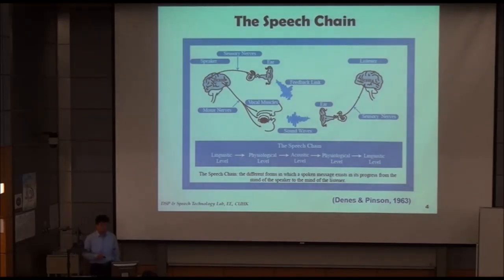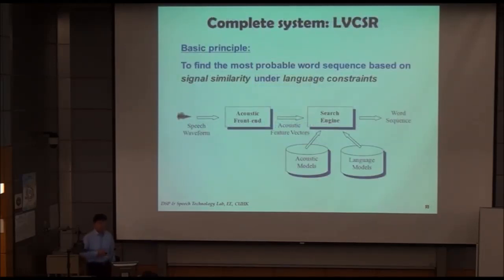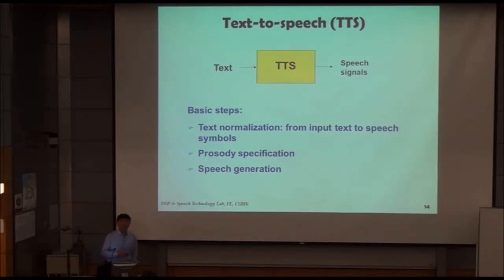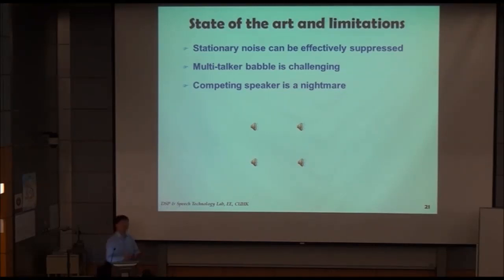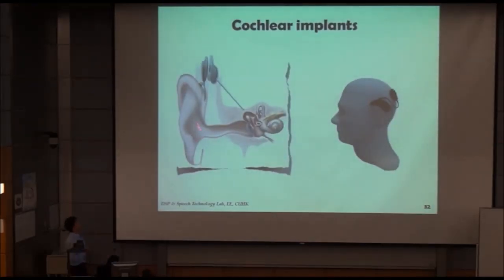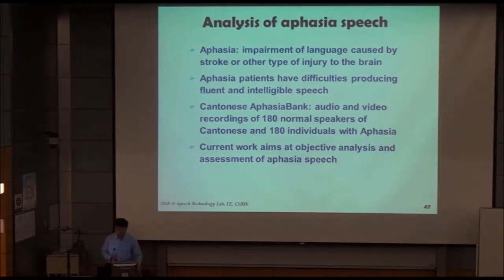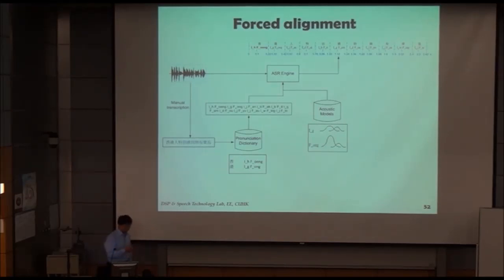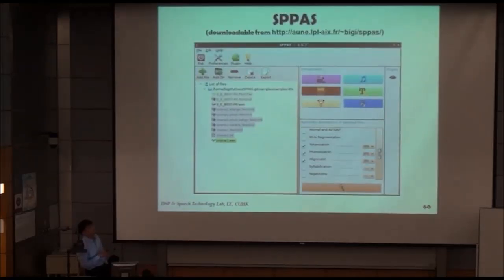Spoken Language Technologies and Applications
Prof. Tan Lee, Professor of Department of Electronic Engineering, The Chinese University of Hong Kong, delivering a seminar at the first JRCLHC Seminar Series - Biological Foundations of Language (2014) on 10 April 2014.